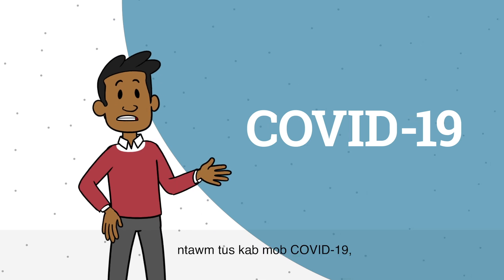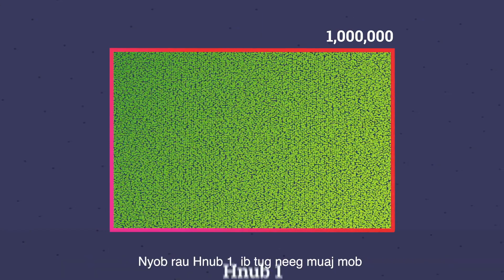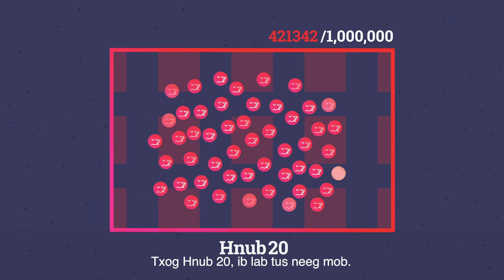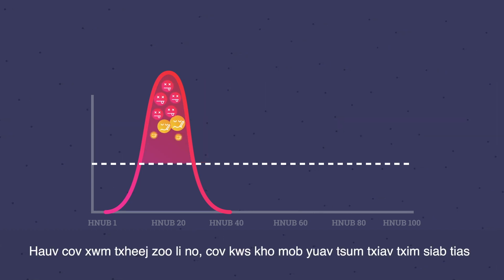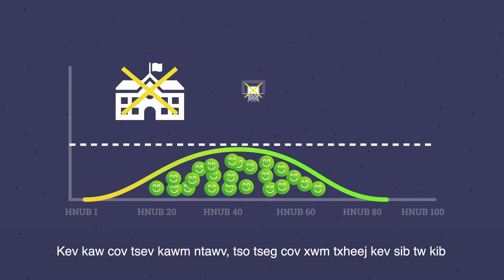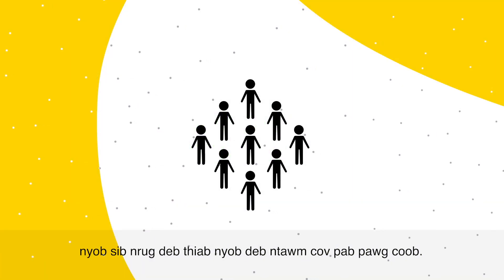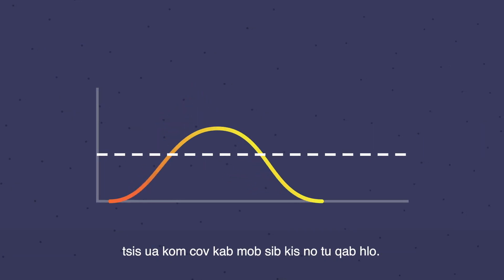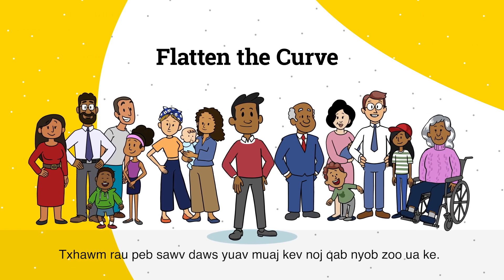What Does Flatten the Curve Mean? (HMONG)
In this video learn what "Flatten the Curve" means and why it is important for our health care system and protecting your family and community.  This video contains Hmong subtitles.